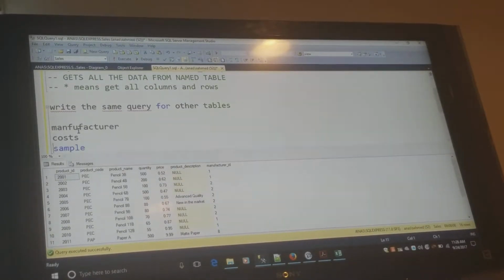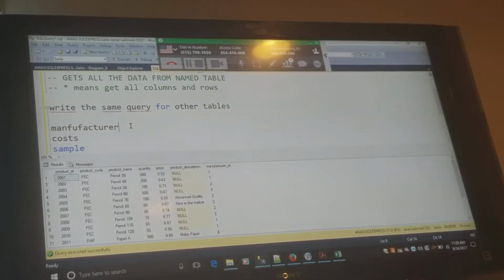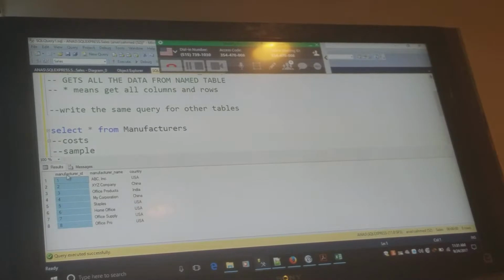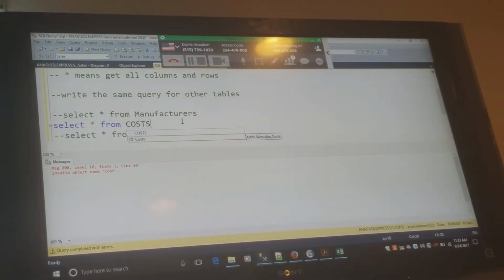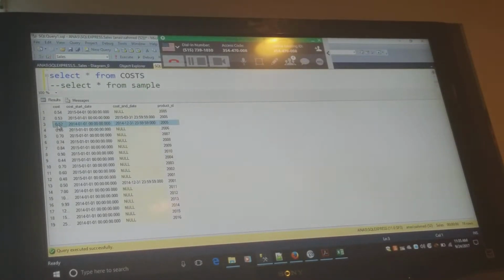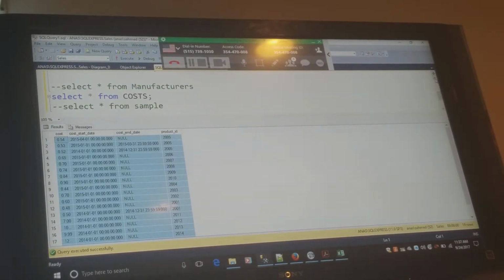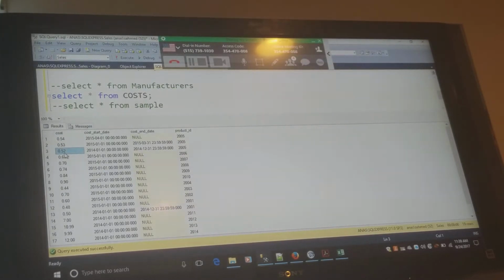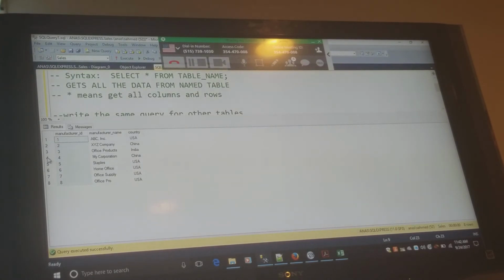SQL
SAL part 2 Sep 24